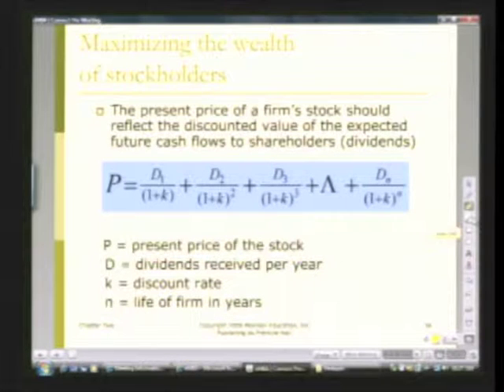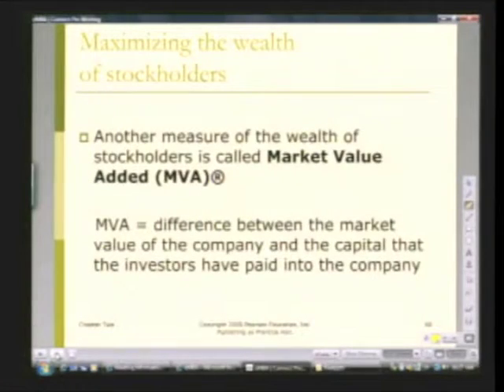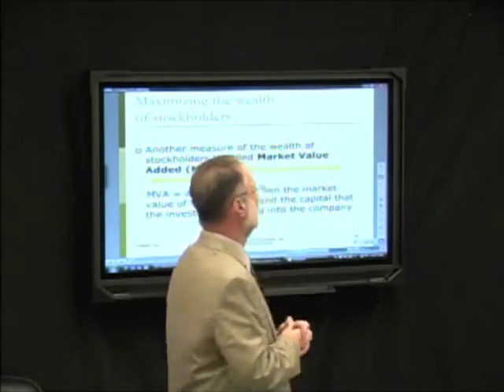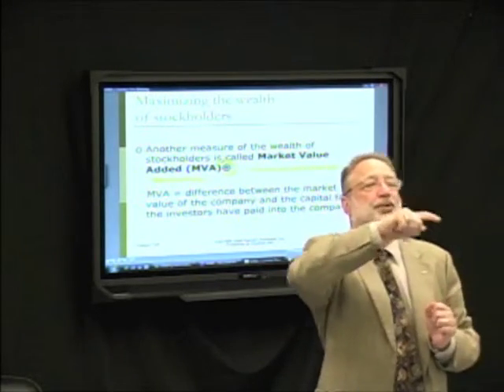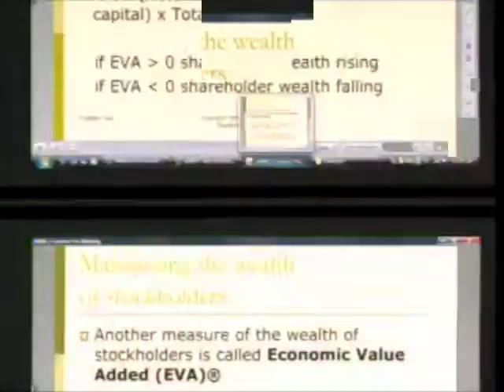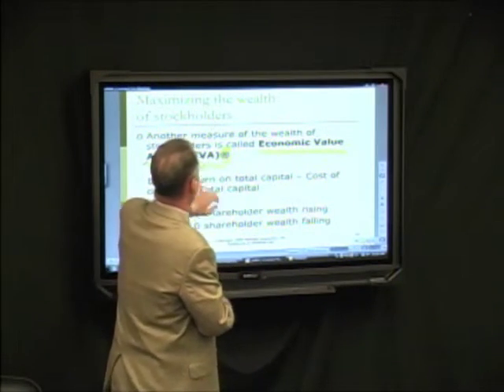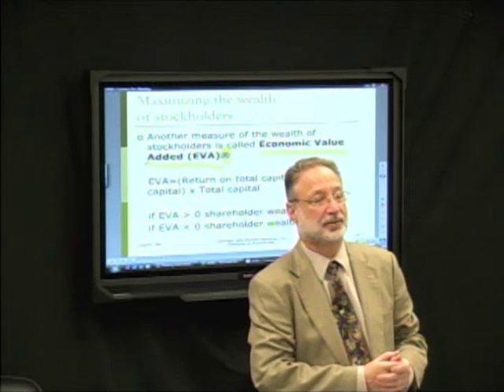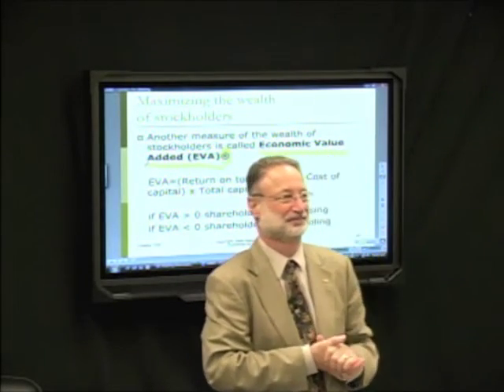ECO 562 Lecture 1-Pt7